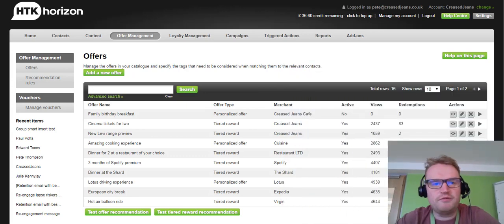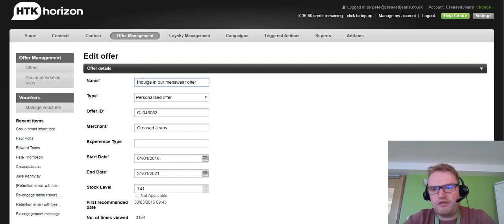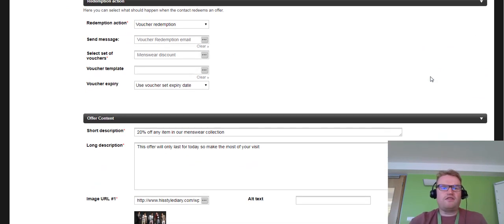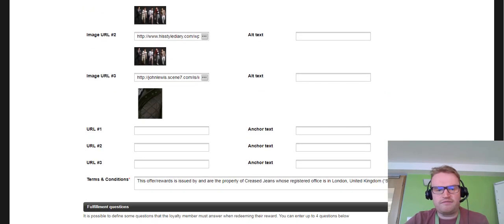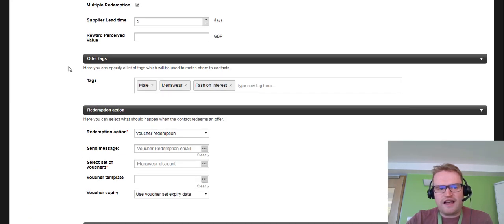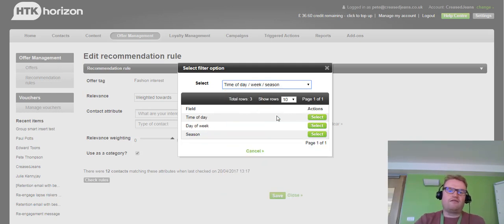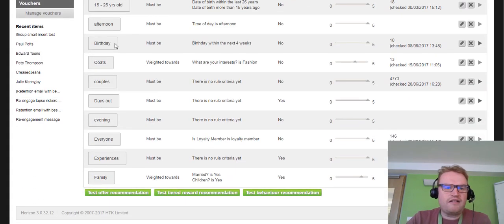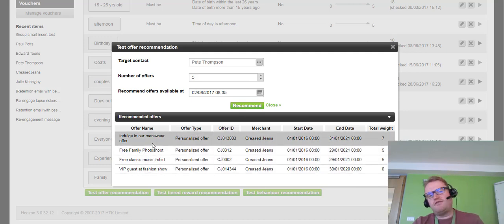Horizon Deep Dive | Video 4: Offer Management